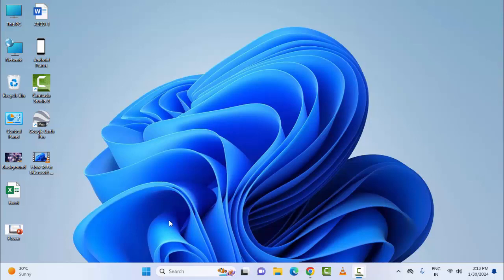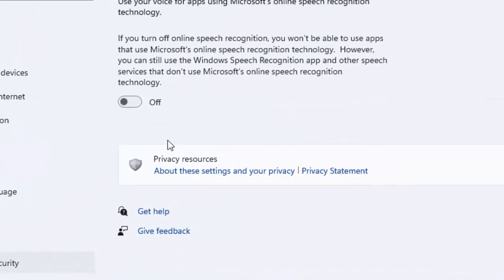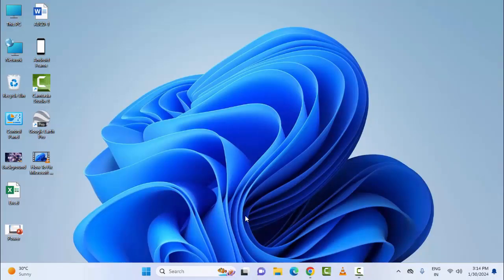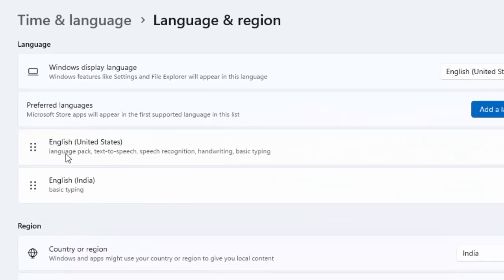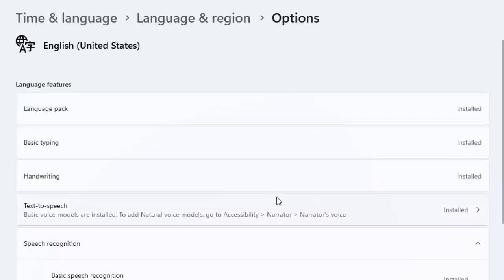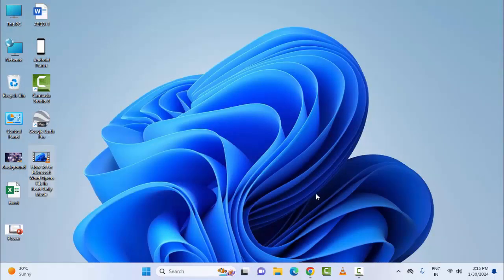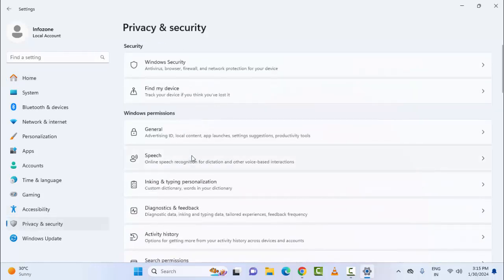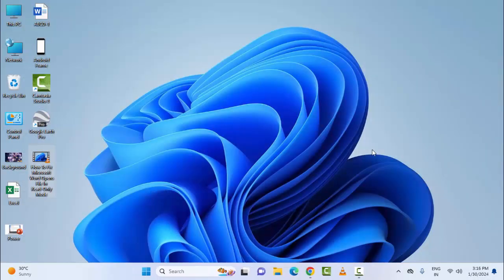How To Fix Microsoft Word Dictation Option Is Not Available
In this tutorial I will show you, How To Fix Microsoft Word Dictation Option Is Not Available.